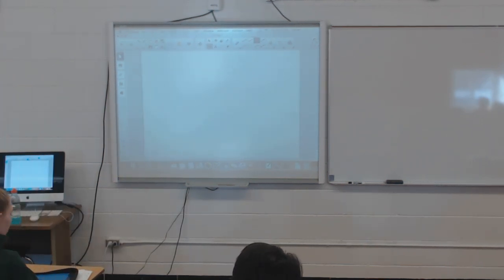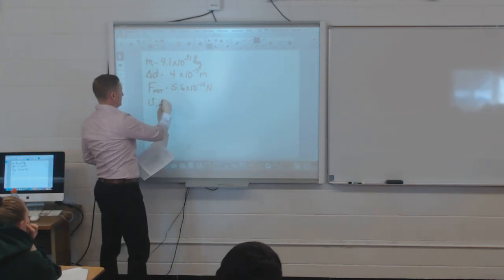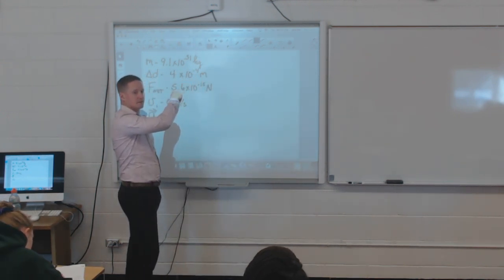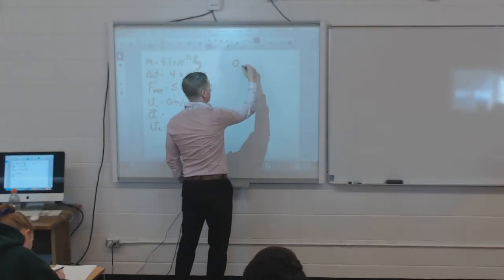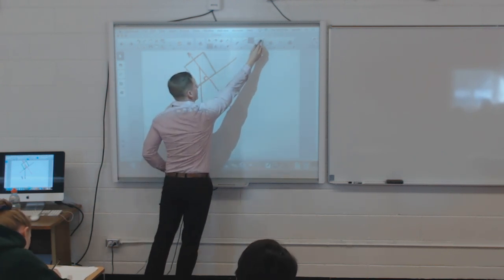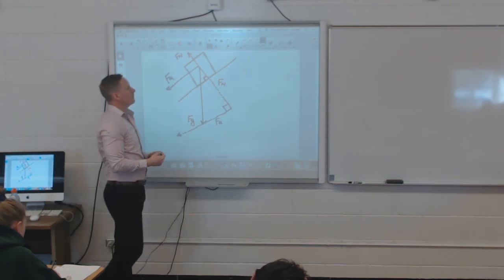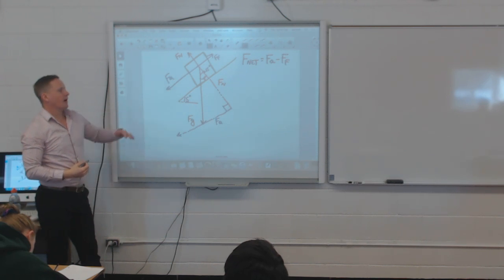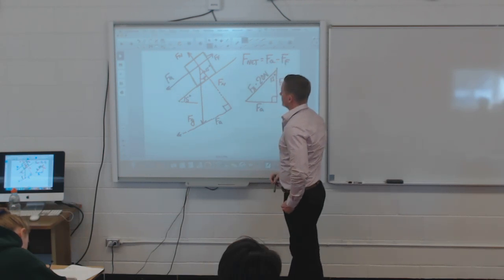Page 143 Questions Force Vectors